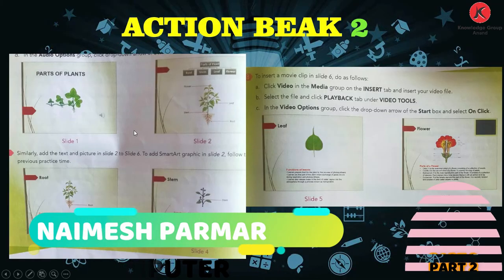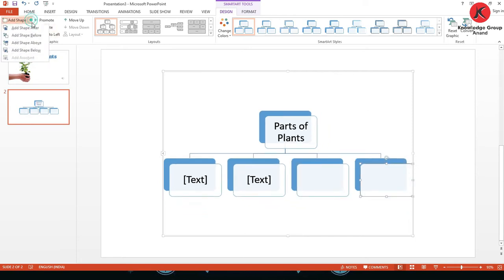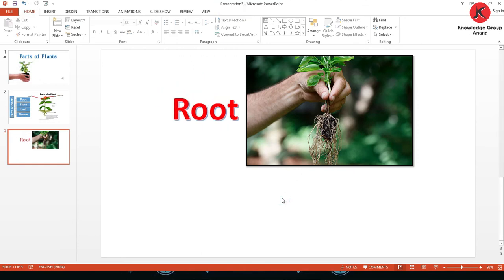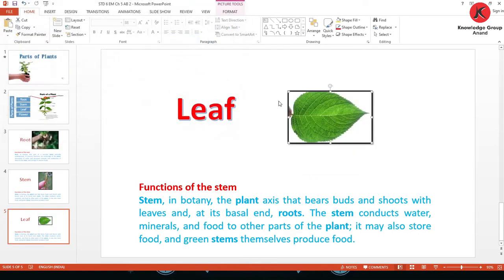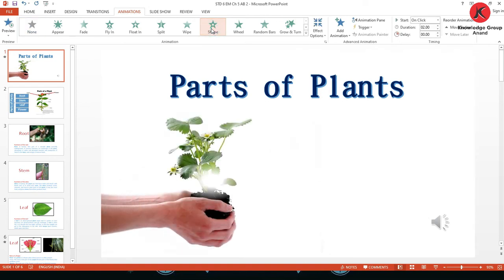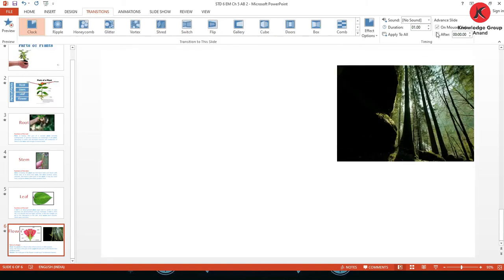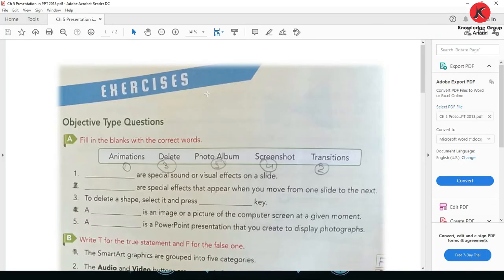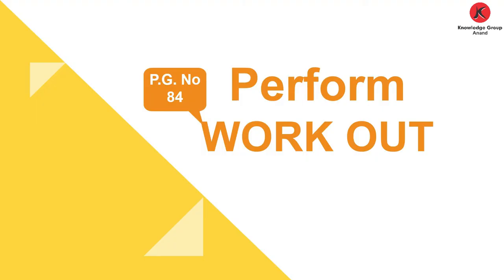Class 6 EM Comptuer CH 5 Presentation in PPT 2013 L2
ActionBreak L2